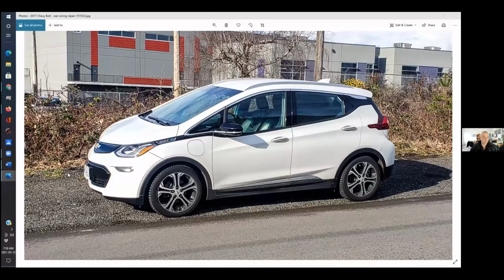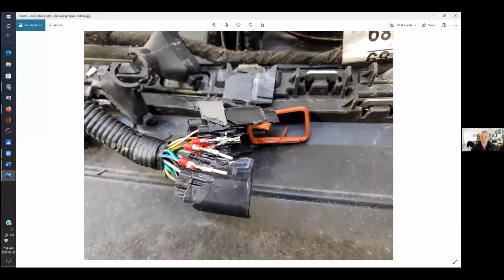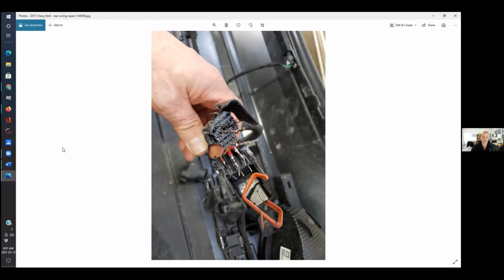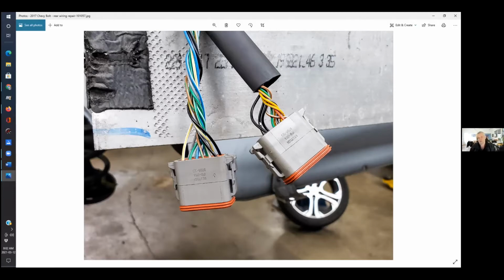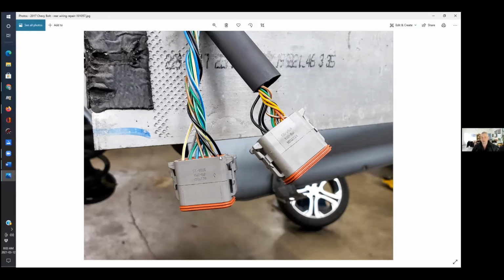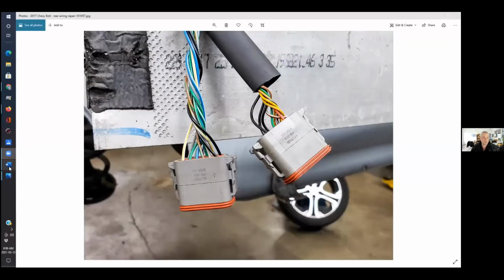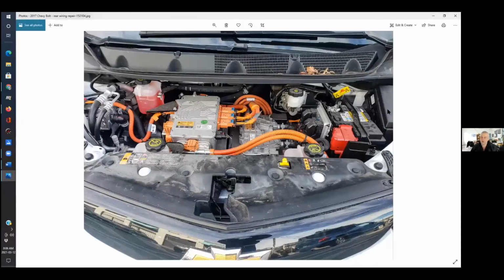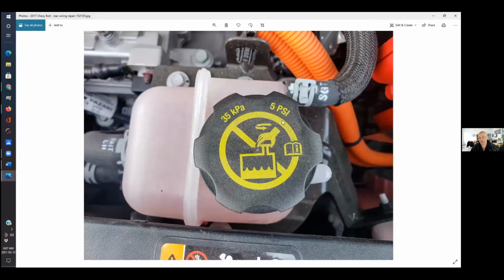2017 Chevy Bolt, Blind Spot Warning Re